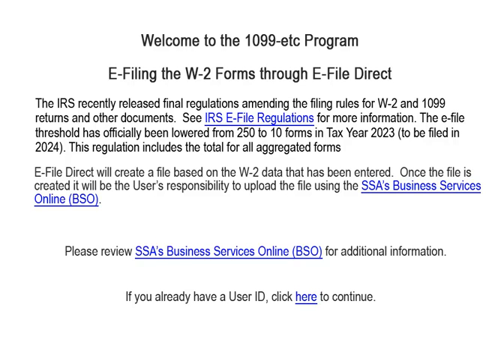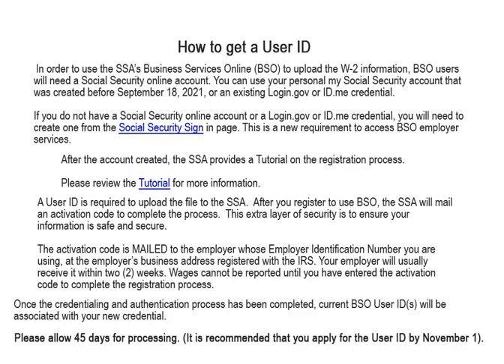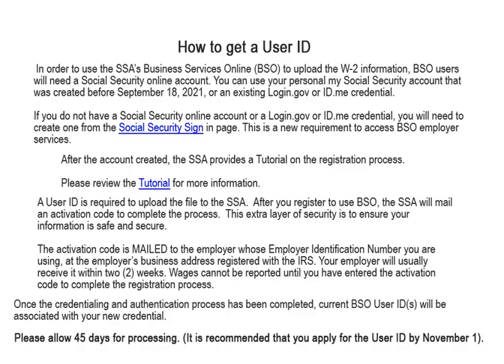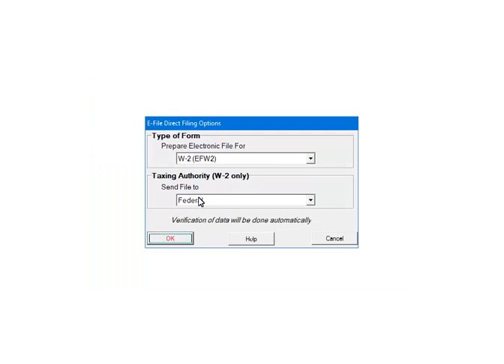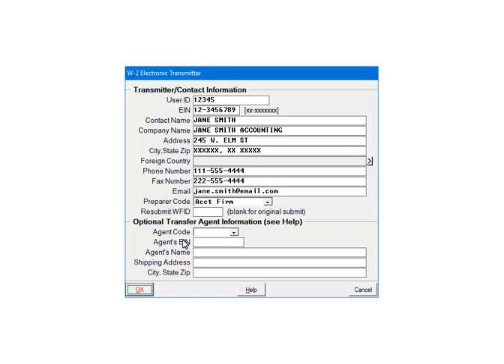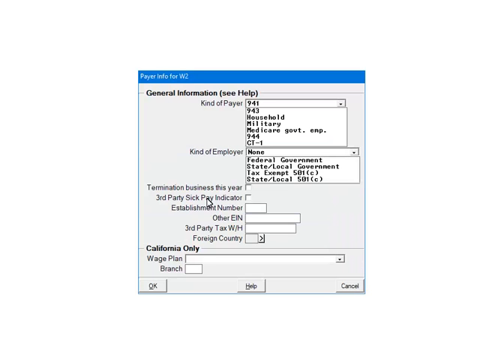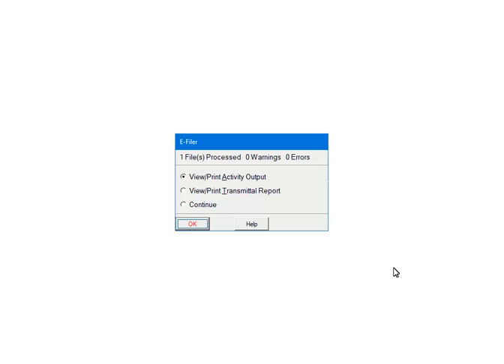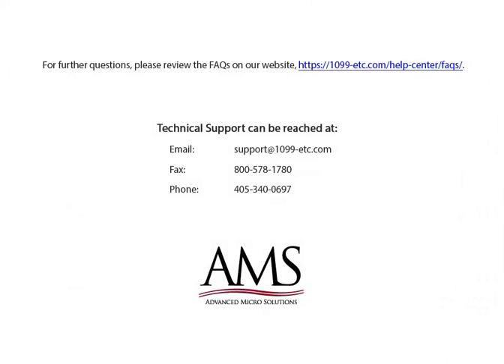W-2 - E-Filing to the SSA Using E-File Direct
This tutorial will demonstrate how to create a W-2 File for the SSA.  Once the file is created, it is the User's responsibility to upload that file to the SSA.